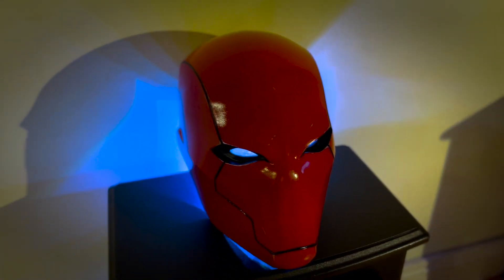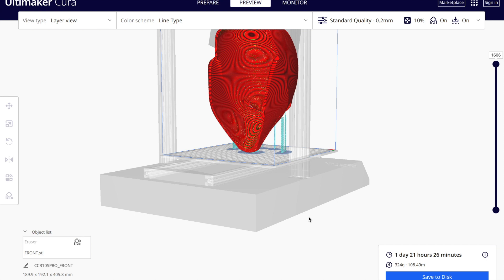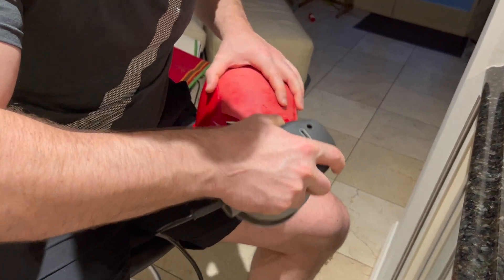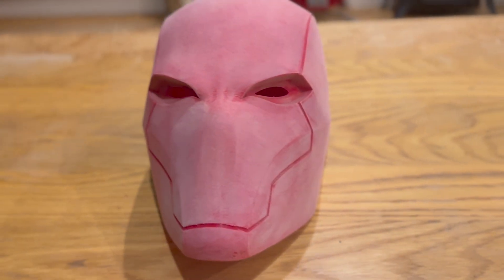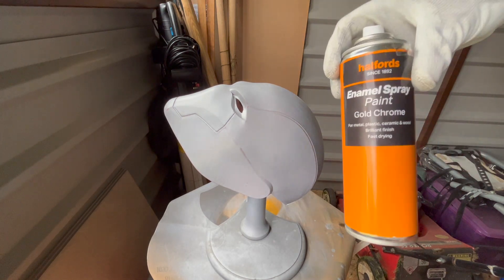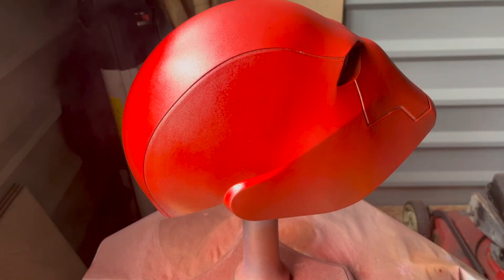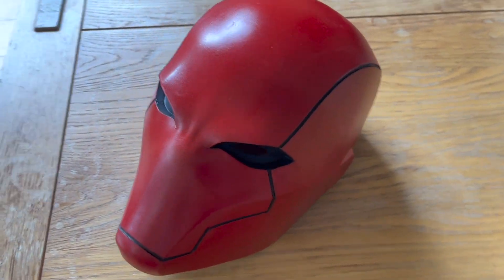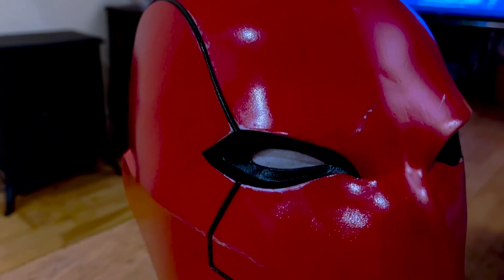Redhood Full Build Tutorial (Batman: Under the Red Hood)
Full Build Tutorial of Redhood from Batman Under the Red Hood including 3D Printing, Sanding & Painting.

Video Timestamps:
0:00 Intro
0:18 Cura settings
1:39 Print Timelapse
1:56 Sanding
3:28 Primer Spraying
4:07 Primer Sanding
4:26 Gold Chrome Spray Painting
5:01 Ignition Red Spray Painting
5:40 Hand-Painting Details
7:00 Gloss Coating
7:12 Weathering Effect
7:40 Finished Helmet

Equipment used in the video:
The 3D printer we use: CR-10S Pro V2
Spray Paint: Generic hardware store spray Gold Chrome Enamel paint & Generic hardware store Ignition Red paint
Gloss Coat: Rustoleum Semi Gloss Finish Spray
Acrylic paint: Black & Silver
Sandpaper used: 80, 180, 200 & 400 grit sandpaper